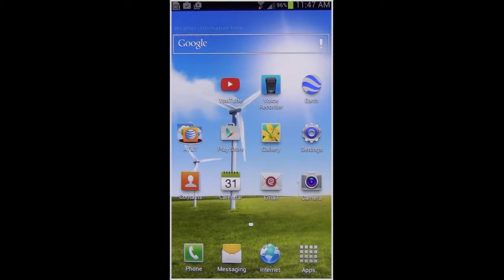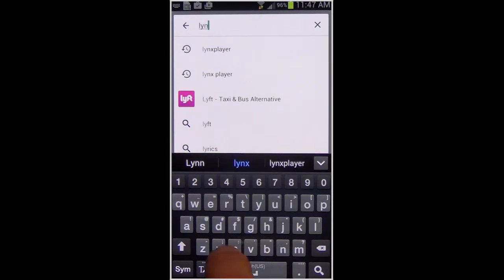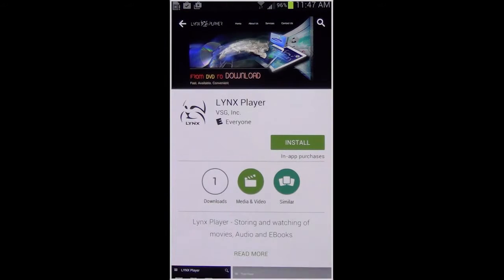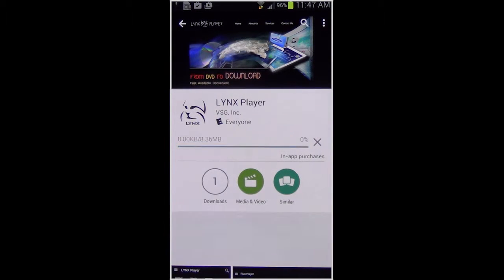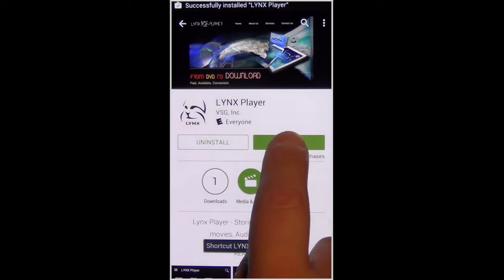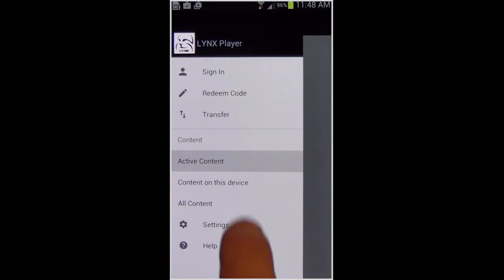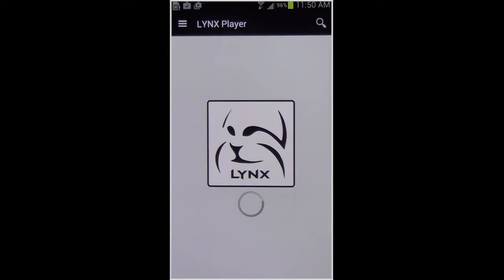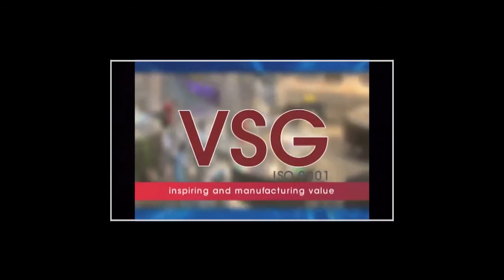Installing the Lynx Player on your Android